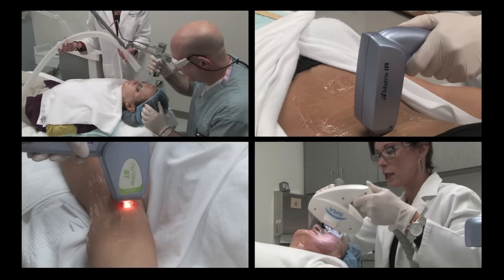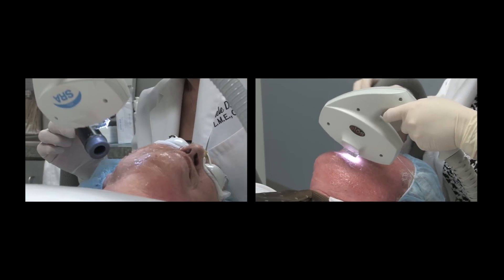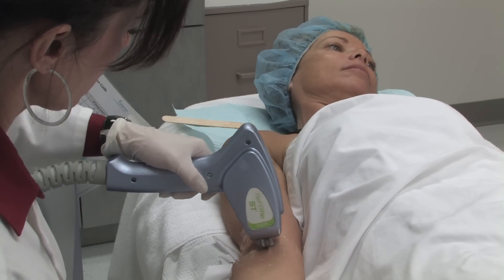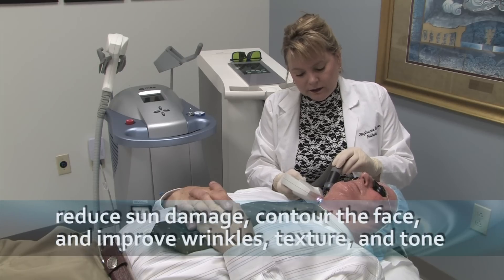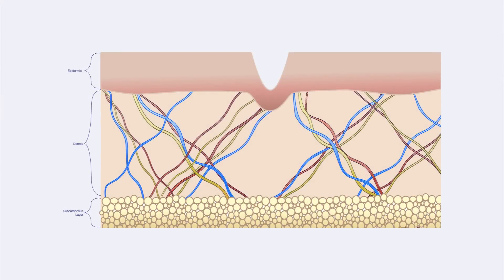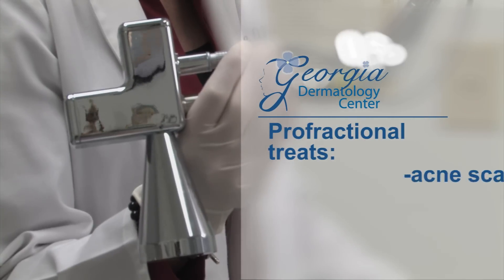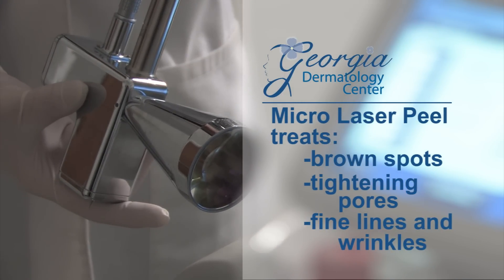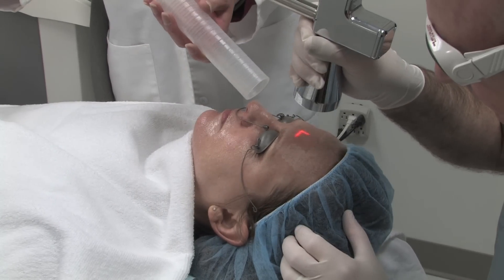Georgia Dermatology- Laser Skin Rejuvenation